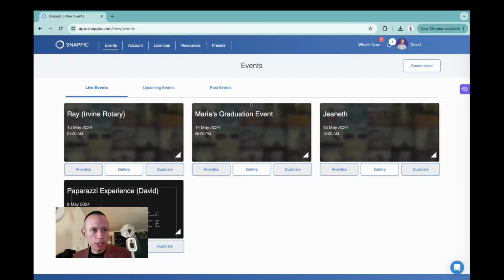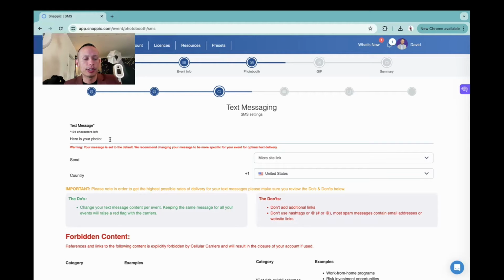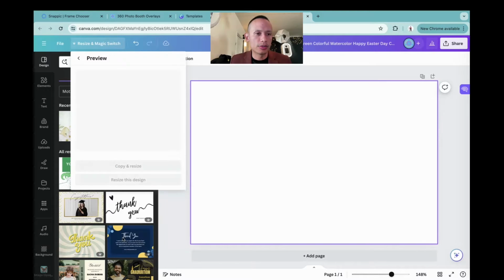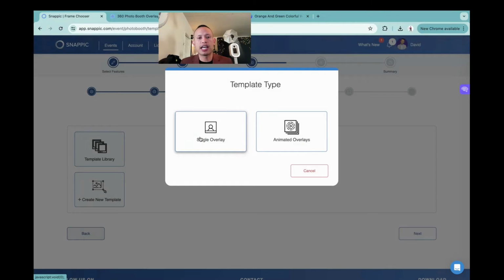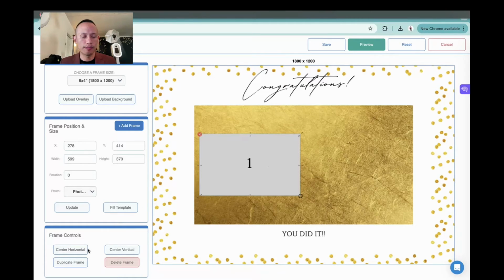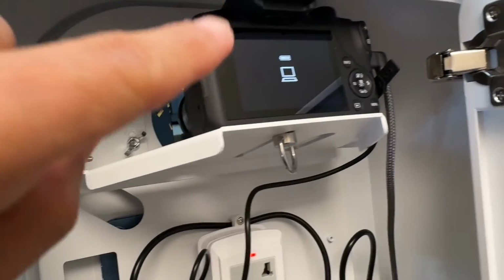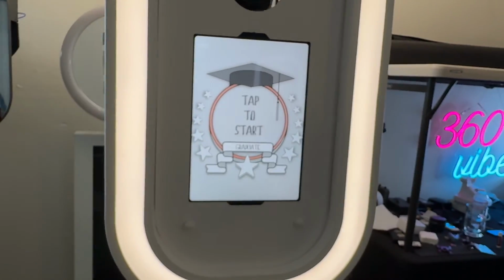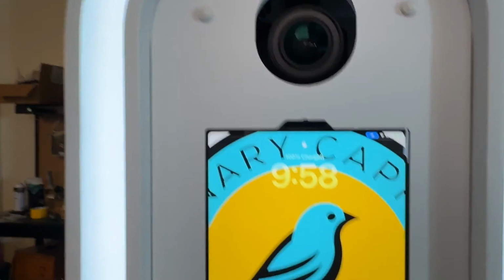Snappic Photo Booth Event Setup For DSLR Photo Booth | Photo Booth Rental Company